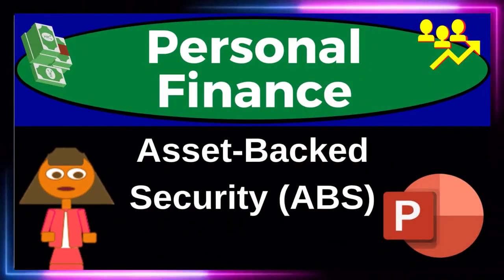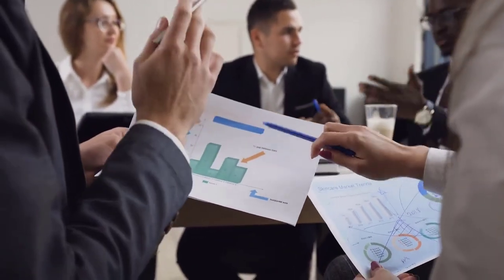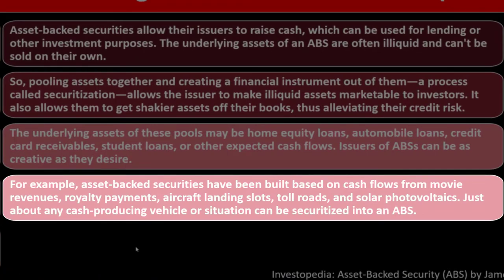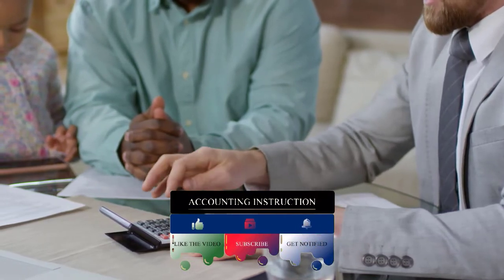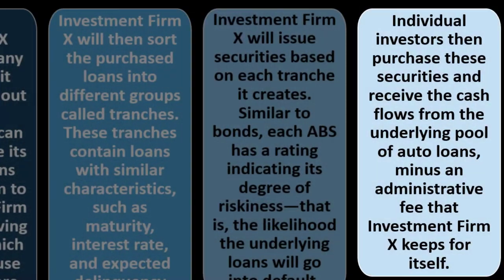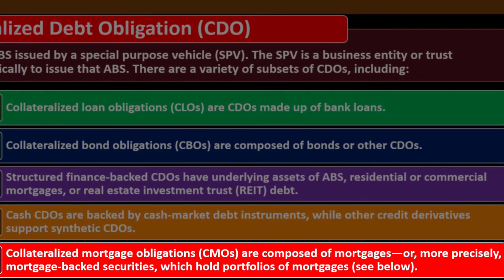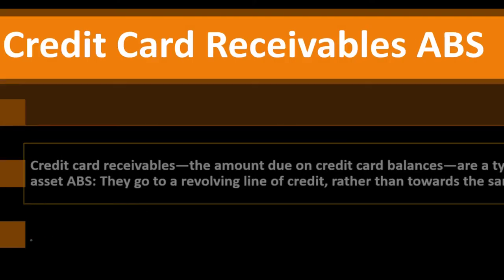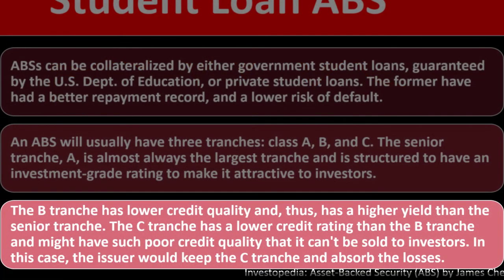Asset-Backed Security (ABS) 11380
Asset-Backed Security (ABS)
Personal Finance